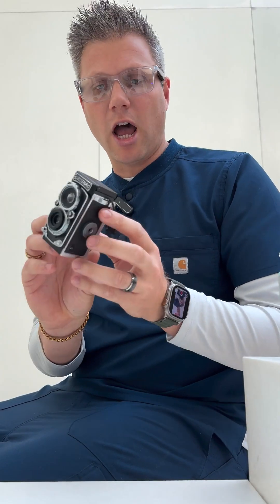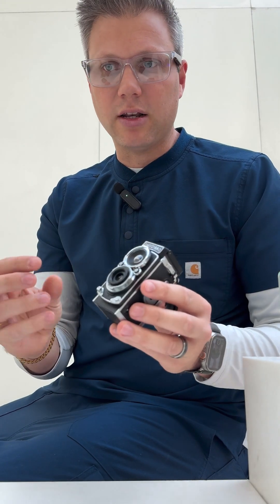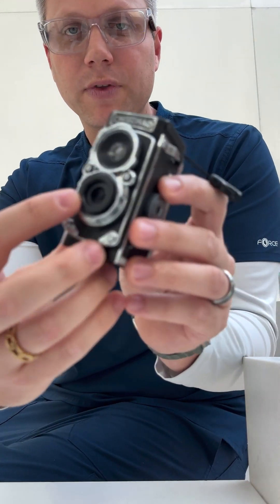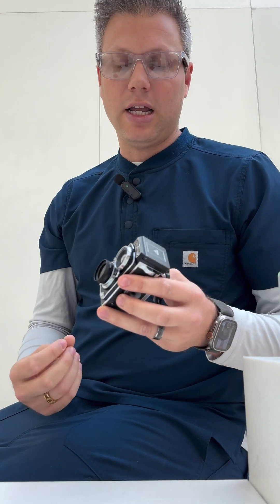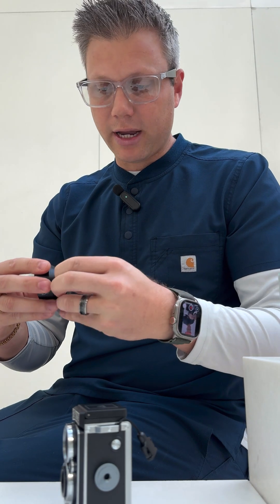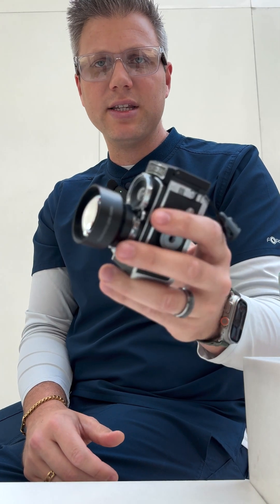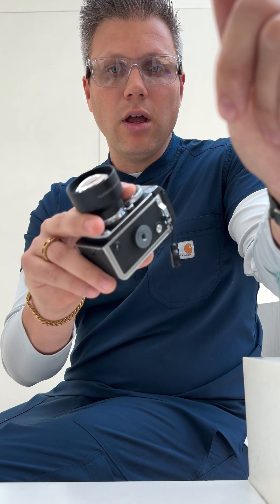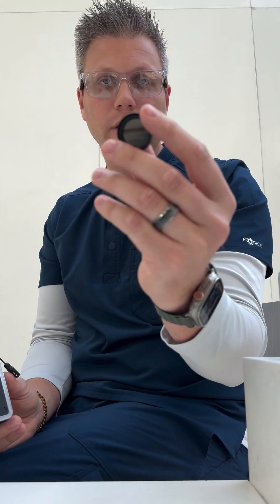CHUZHAO Lens Mod | Part 2 with samples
🔍 Transform Your CHUZHAO DigiCam with a 17mm Thread Lens Modification Using iPhone Lenses! In this in-depth video, we’ll show you how to upgrade your CHUZHAO DigiCam by adapting high-quality 17mm thread lenses from iPhone camera systems. Perfect for photographers and tech enthusiasts, this tutorial will unlock new creative possibilities with wider angles and sharper imagery.

- Why 17mm thread lenses from iPhone setups are a perfect match for the CHUZHAO DigiCam.
- A step-by-step guide to modifying your camera, including tools, techniques, and tips for seamless integration.
- How this modification enhances your shooting experience, whether for portraits, landscapes, or vlogs.
- Comparison to other lens adapters like Moment or third-party options, and how it stacks up against built-in camera lenses.

🔧 **Tools & Tips:**
- Understand thread lens compatibility, focal length adjustments, and image quality optimization.
- Learn how to handle potential challenges like vignetting, focus issues, or alignment during the modification.
- Pro tips for maintaining durability and performance after the upgrade.

📲 **Bonus:** See how this hack compares to using native iPhone camera settings (like the 24mm, 28mm, or 35mm lenses on iPhone 15 Pro and 16 Pro) and why external 17mm thread lenses can give your CHUZHAO DigiCam an edge.